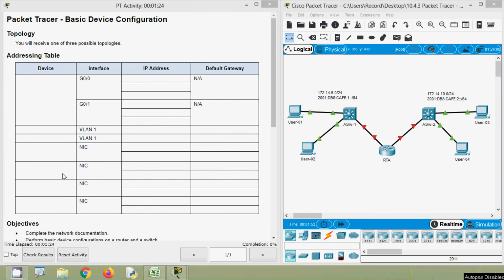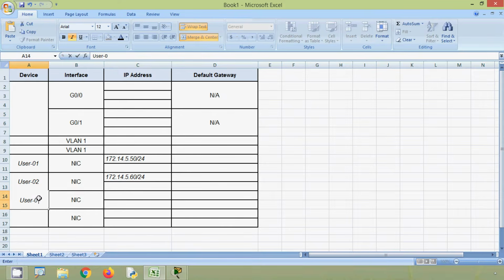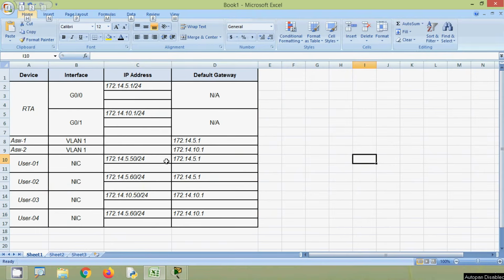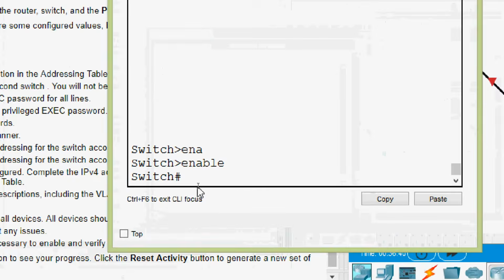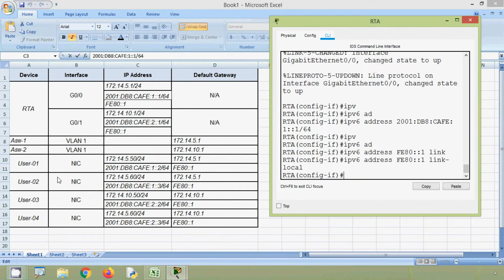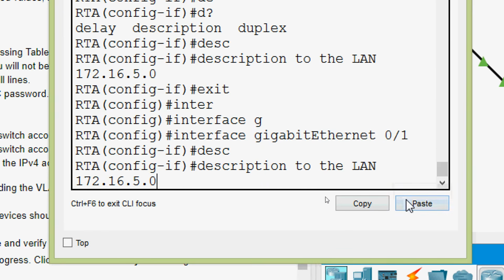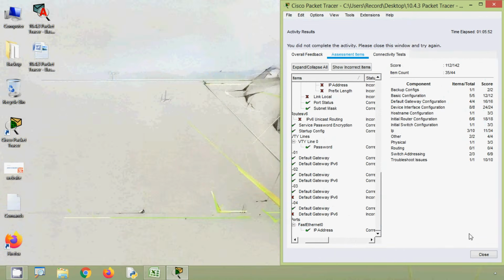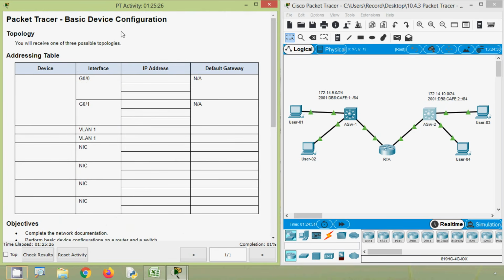10.4.3 Packet Tracer - Basic Device Configuration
10.4.3 Packet Tracer - Basic Device Configuration